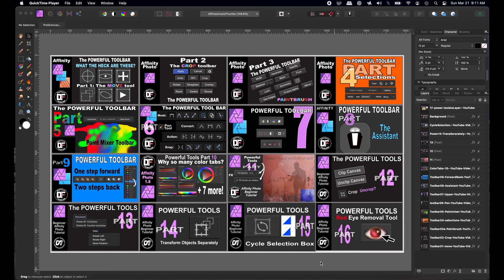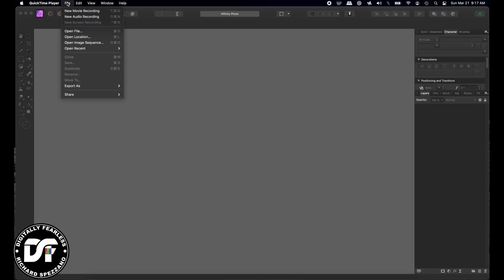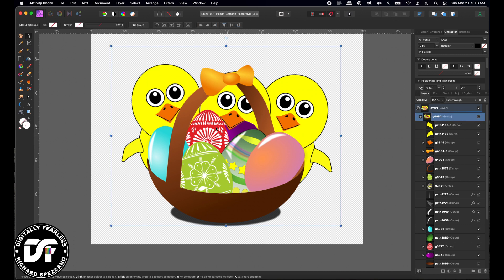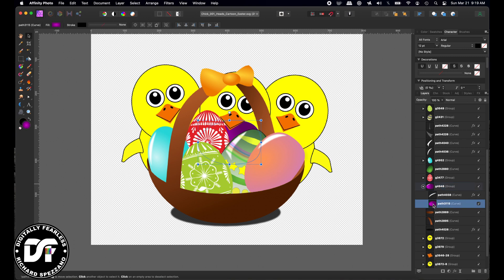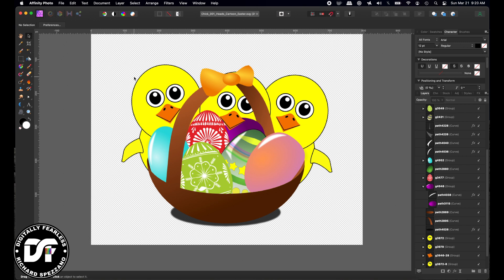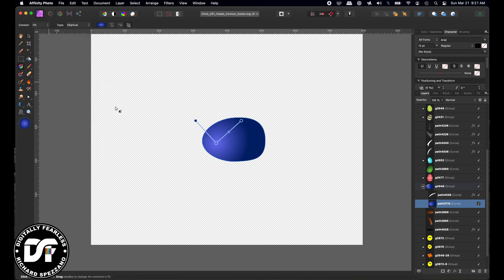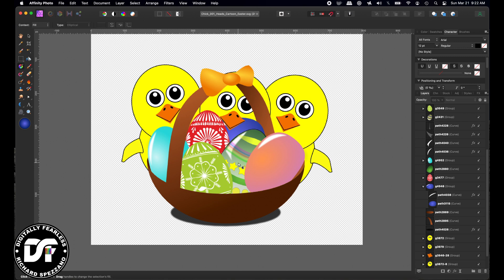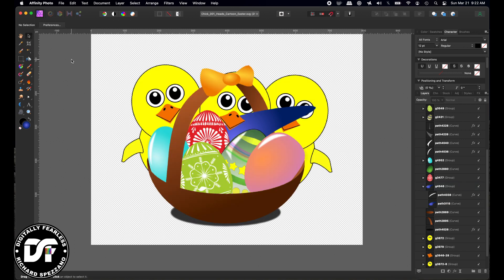Isolate Layers Affinity Photo Beginner Tutorial Part 17 Powerful Tools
Isolate Layers a Digitally Fearless Affinity Photo Beginner Tutorial Part 17 Powerful Tools

Digitally Fearless YouTube Channel:
Youtube.com/c/digitallyfearless